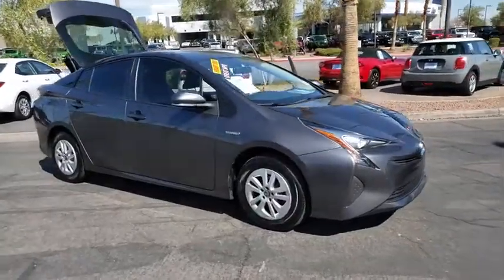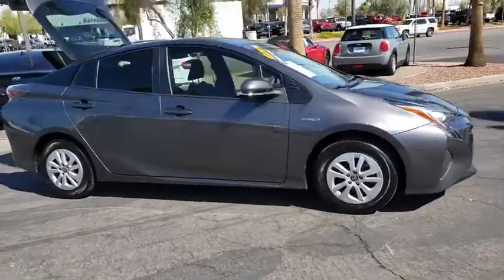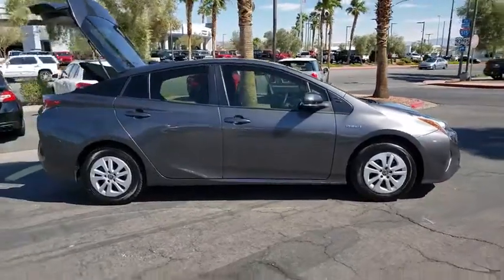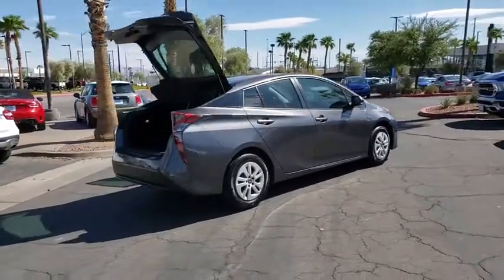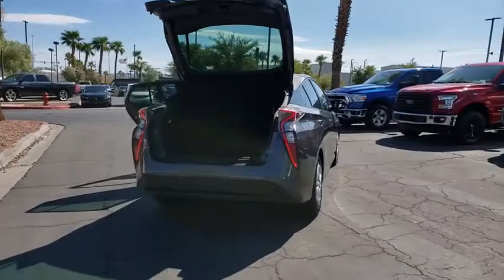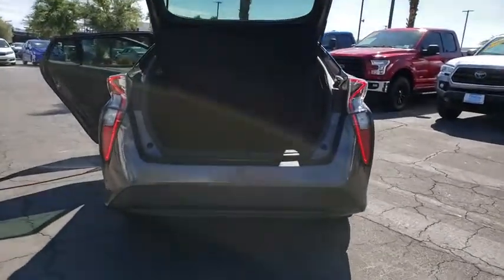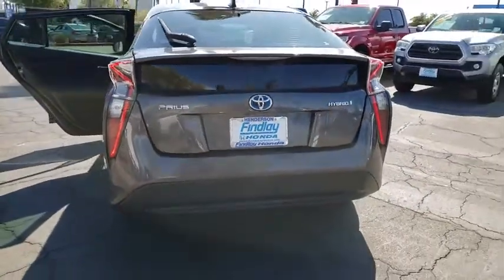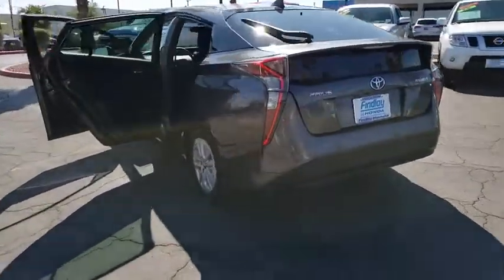2016 TOYOTA PRIUS Henderson, Las Vegas, Laughlin, St George, Flagstaff, NV H192566A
MAGNETIC GRAY METALLIC [LISTING TYPE] 2016 TOYOTA PRIUS available in Henderson, Arizona at Findlay Honda Henderson. Servicing the Las Vegas, Laughlin, St George, Flagstaff, NV area.

Two trim. WAS $16,984, PRICED TO MOVE $1,300 below Kelley Blue Book!, FUEL EFFICIENT 50 MPG Hwy/54 MPG City! CARFAX 1-Owner, Excellent Condition. iPod/MP3 Input, Bluetooth, CD Player, Aluminum Wheels, Back-Up Camera, Hybrid. AND MORE!br /br /KEY FEATURES INCLUDEbr /Back-Up Camera, Hybrid, iPod/MP3 Input, Bluetooth, CD Player Rear Spoiler, MP3 Player, Keyless Entry, Steering Wheel Controls, Child Safety Locks. Toyota Two with Magnetic Gray Metallic exterior and Black interior features a 4 Cylinder Engine with 121 HP at 5200 RPM*. Serviced here, Non-Smoker vehicle. br /br /EXPERTS ARE SAYINGbr /Edmunds.com's review says The essential appeal of the Prius, of course, lies in its fuel economy, and for 2016 the numbers are indeed impressive. As an added bonus, the gas engine is now noticeably quieter when it comes to life, and it sounds less strained during hard acceleration.. Great Gas Mileage: 54 MPG City. br /br /PRICED TO MOVEbr /Reduced from $16,984. This Prius is priced $1,300 below Kelley Blue Book. br /br /Pricing analysis performed on 9/16/2019. Horsepower calculations based on trim engine configuration. Fuel economy calculations based on original manufacturer data for trim engine configuration. Please confirm the accuracy of the included equipment by calling us prior to purchase. br /
Front/Side/Driver-Knee/Side-Curtain Airbags,LATCH Child Safety System,Vehicle Proximity Notification System,12-Volt Auxiliary Power Outlets,4.2-Inch Color Dual MID w/Customizable Screens,6.1 Inch Touch-Screen Display,6-Speaker Audio System,Advanced Voice Recognition,AM/FM/CD/Audio System,Auxiliary Jack/USB Port w/iPod Connect,Bluetooth Phone/Streaming Capability,Cruise Control,Entune Audio w/Entune Multimedia Bundle,Fabric-Trimmed Front Seats w/Seatback Pockets,Integrated Backup Camera,Manual Front Seats,Power Door Locks,Power Windows w/Front Auto Up/Down,Push Button Start,Siri Eyes Free Capability,Smart-Flow Climate Control System,Tilt/Telescopic Steering Wheel w/Audio,Active Grille Shutter,Driver Door Smart Key System,Heated Power-Folding Exterior Mirrors,Intermittent Rear Window Wiper,LED Daytime Running Lights w/On/Off,Variable Intermittent Windshield Wipers,4-Wheel Disc Anti-Lock Brakes,Electric Power Rack & Pinion Steering,Electronic Brake Distribution & Brake Assist,Hill Start Assist Control,Hybrid Synergy Permanent Magnet Synchronous Motor,Tire Pressure Monitor System,Vehicle Stability Control & Traction Control